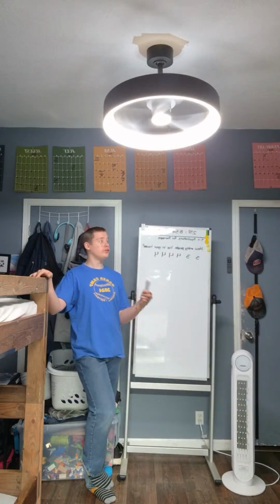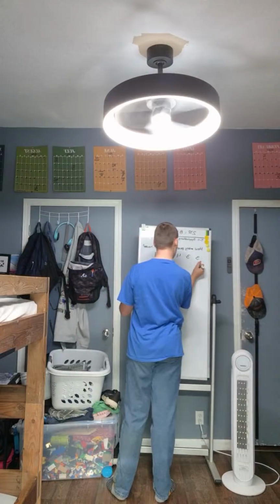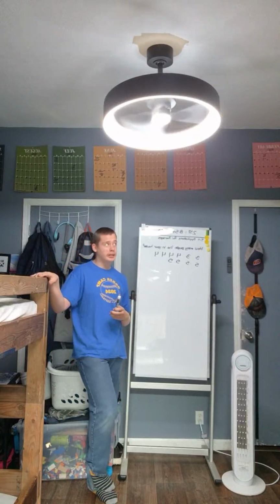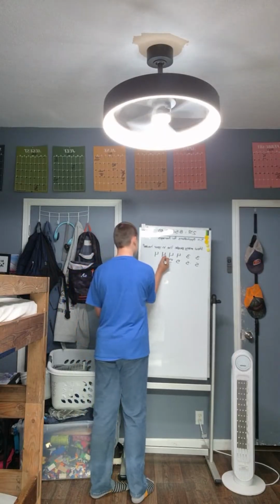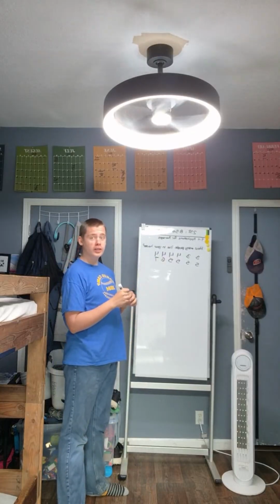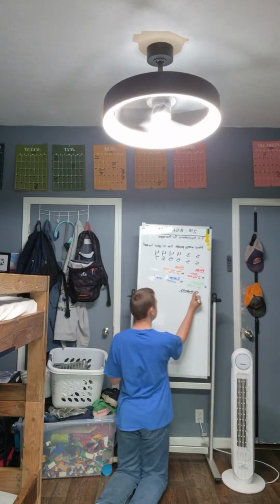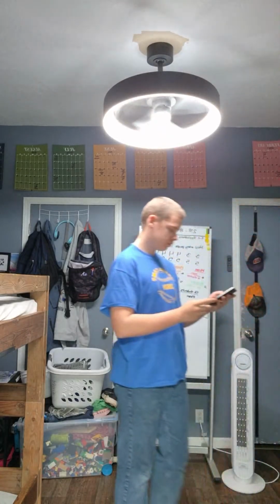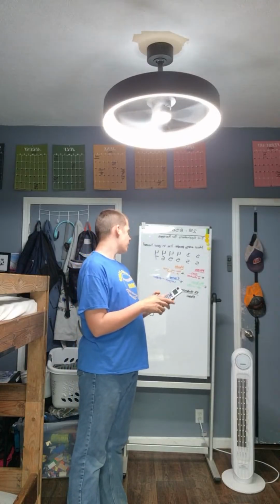Sebastian (Sebas) Simon's Mathematics Live #22: Applications for Averages